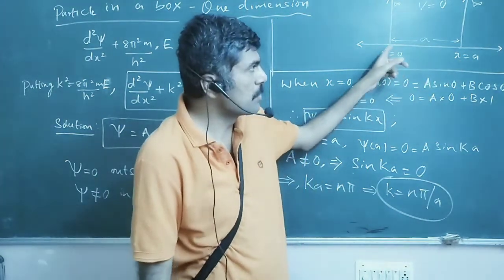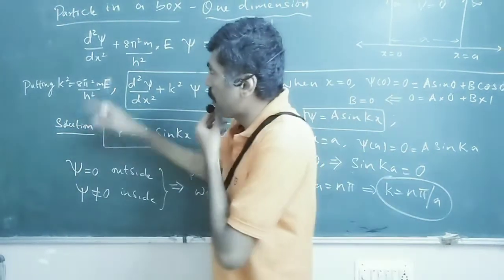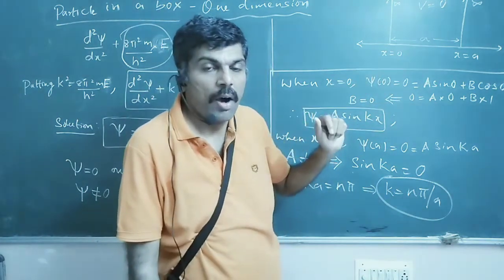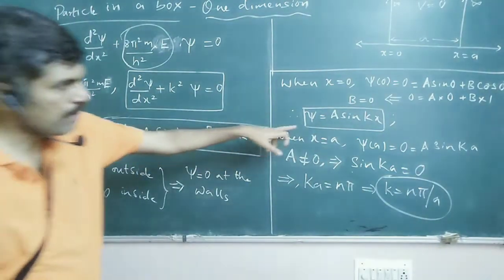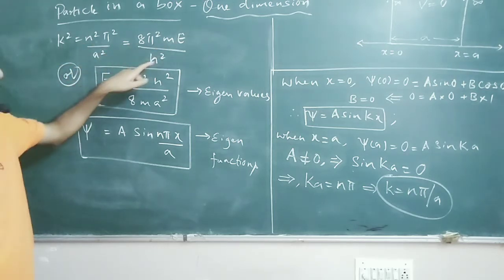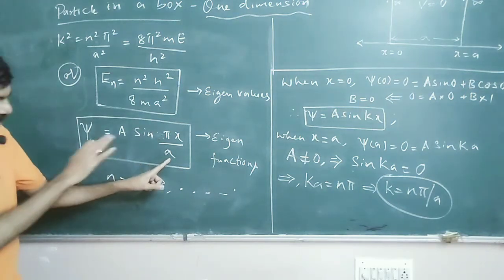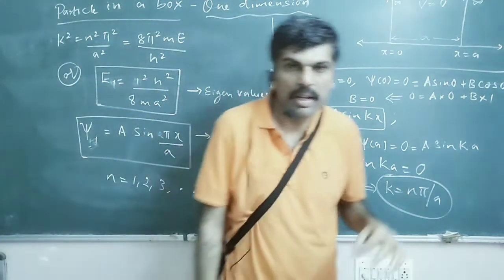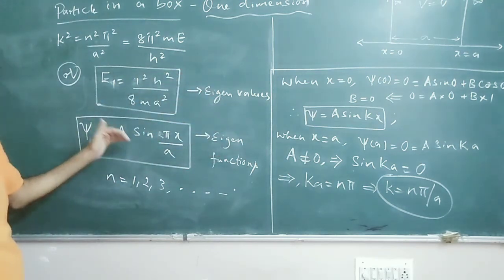Particle in 1 D box- Schroedinger Equation for Bsc,NET,MSc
Here we solve the Schroedinger eqation for a particle in a one dimensional box..the meaning of eigen functions and values is explained.